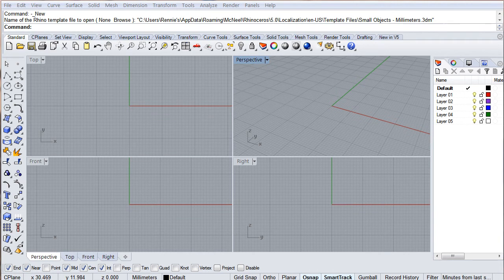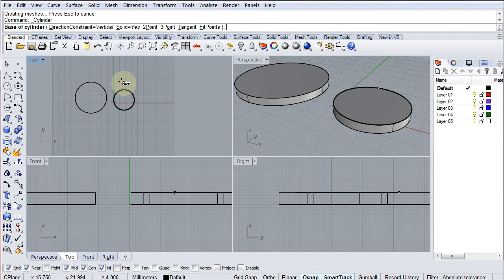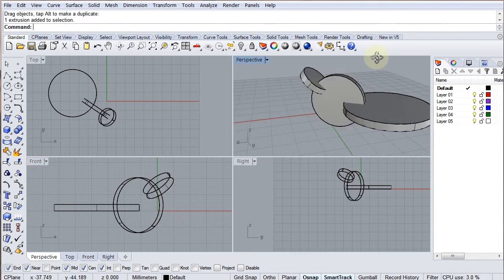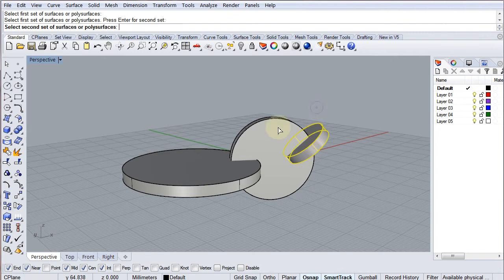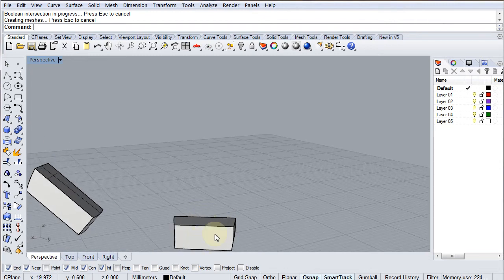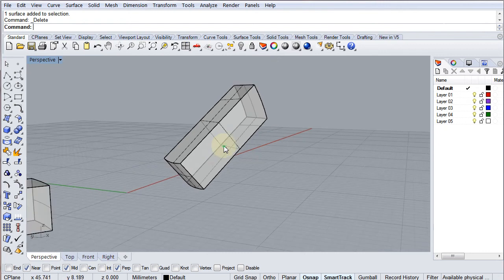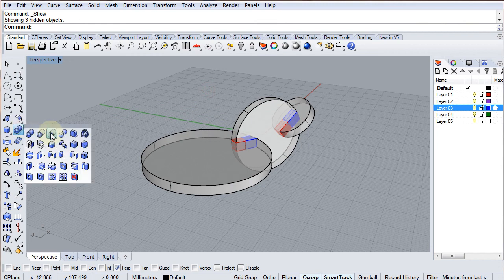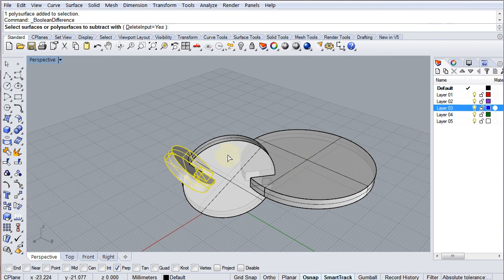Rhino Tutorial 10: Angled slotting, part 1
Covering the basics of slotted structures using angles other than 90 degrees.